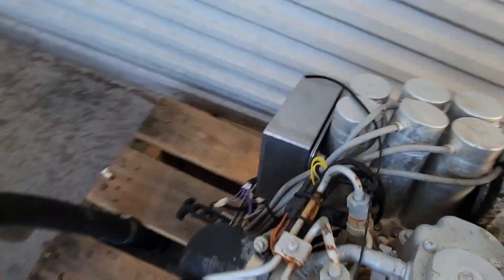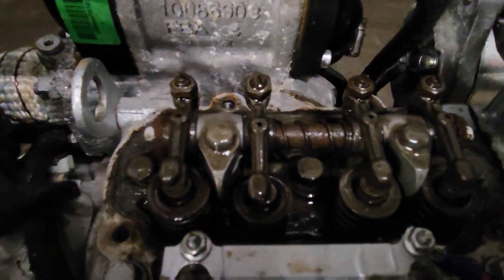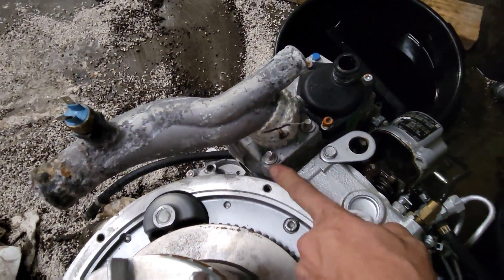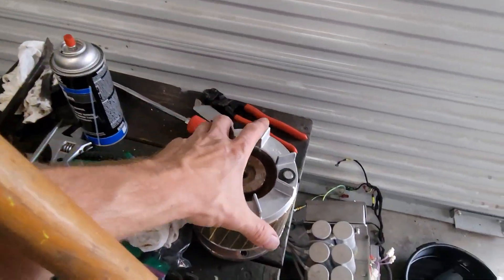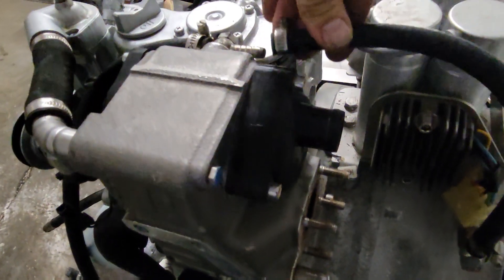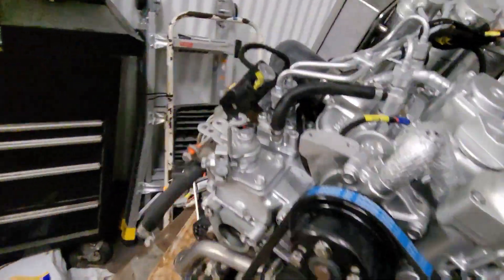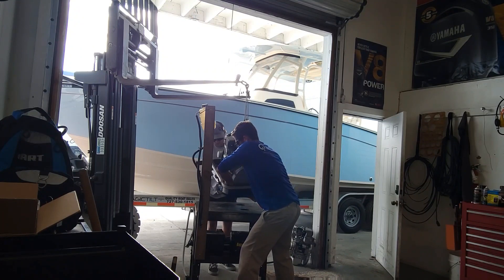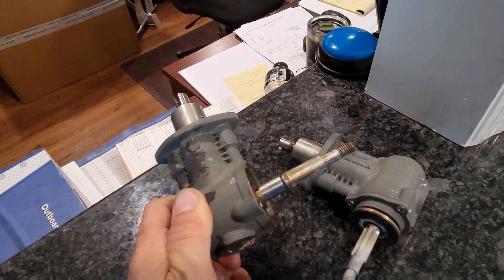Generator Mashup - "The Frankengenerator" - Episode 137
Today I mold two Fischer Panda generators into on good 4k for a Tiara 34 LX. I have to completely tear down both to make one good one. The generator that came out of the Tiara has been plaged with water intrusion.